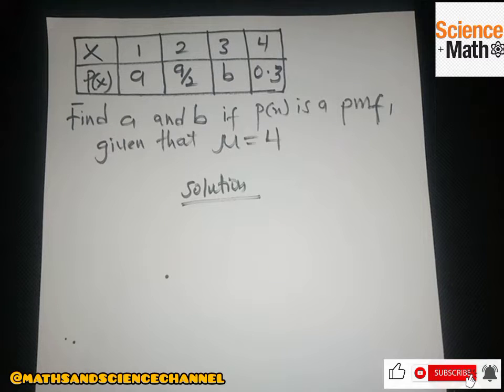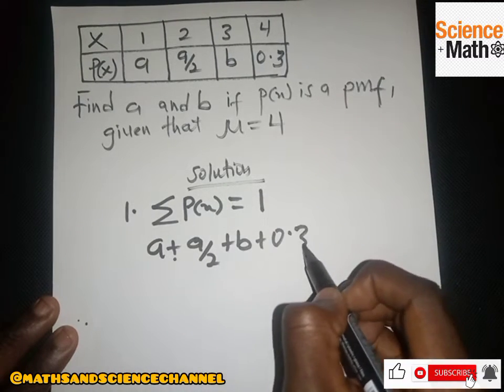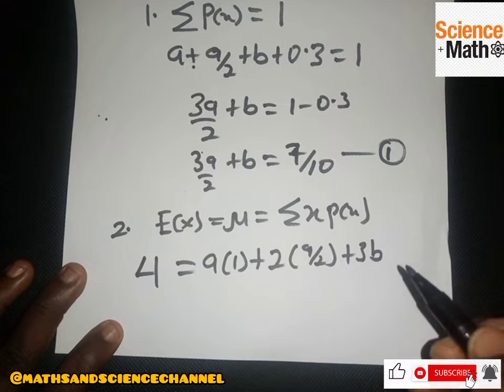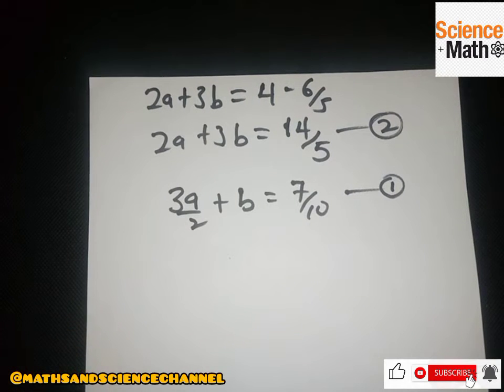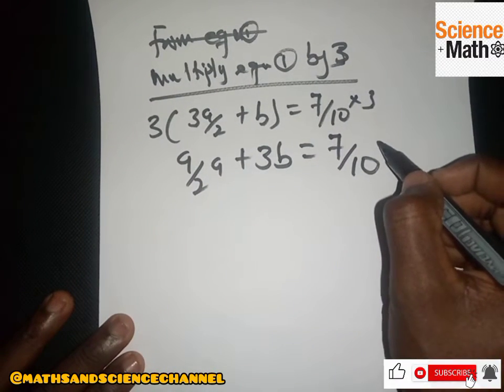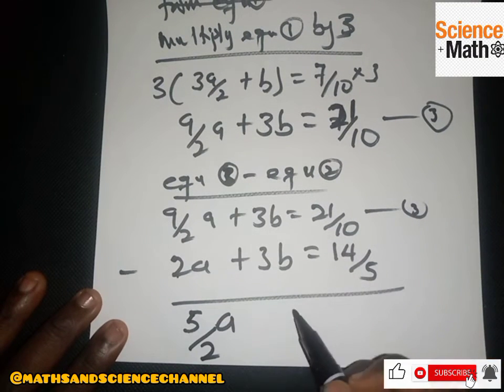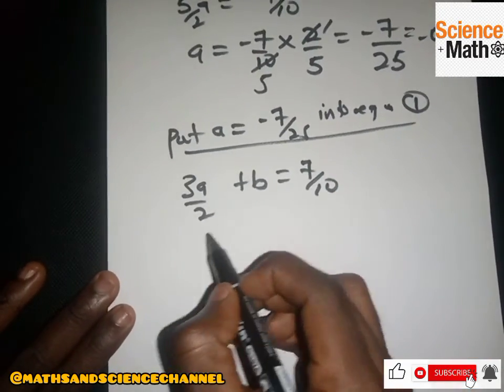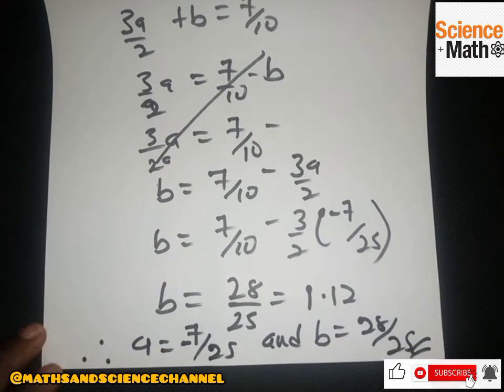Discrete random variables and probability distributions - System of equation with expected value 3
finding the expected value of a discrete random variable or expected value of a random variable
and probability mass function withcontinuous random variables. solving expected value probability of discrete uniform distribution.

1.  A tricky problem with a "divine" answer! Can you find the value of x? find x;

3. How to find the limit of a trigonometric function. Finding the limit of a trigonometry function. TRY;

7. 3 Easy Steps To Solve Representation Of Functions As Power Series. How to represent Power series.;